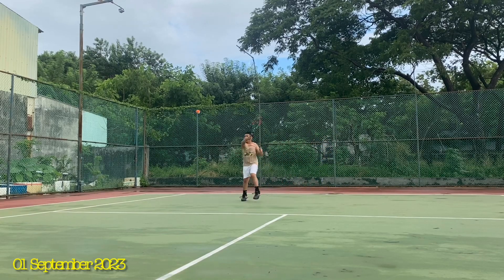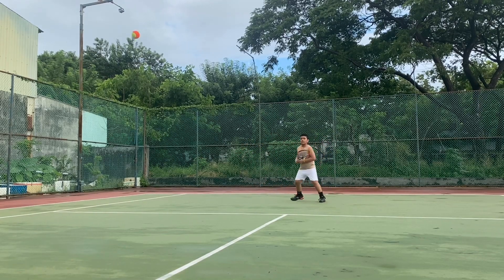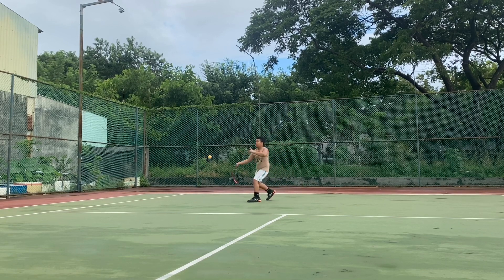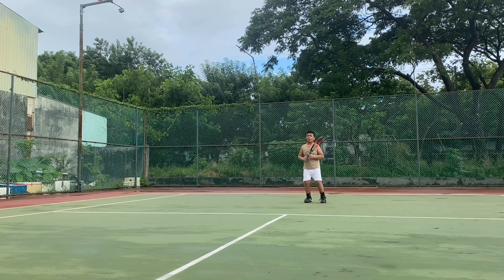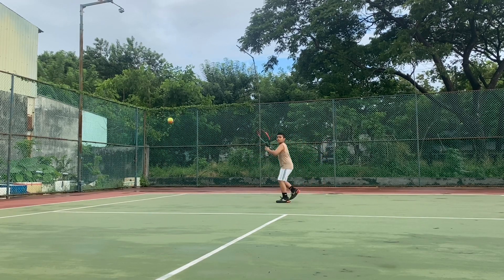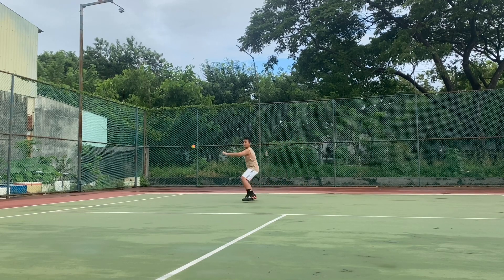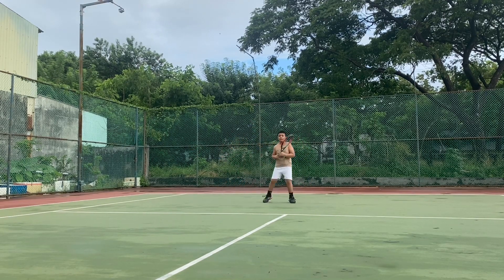Aadi continue practicing tennis rally -2🎾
Aadi working on his tennis rally